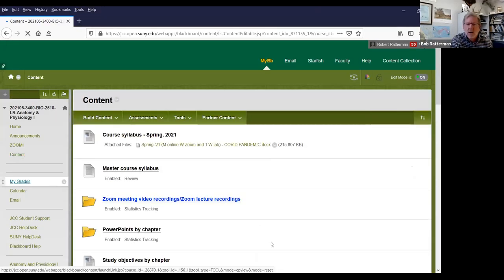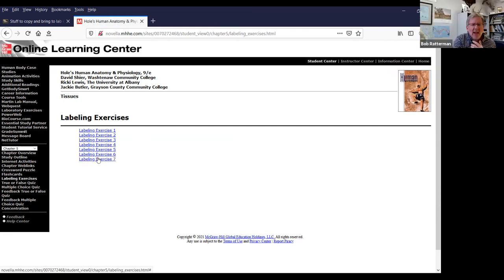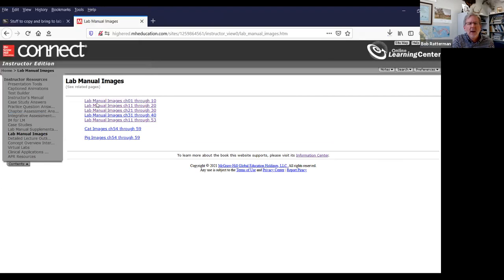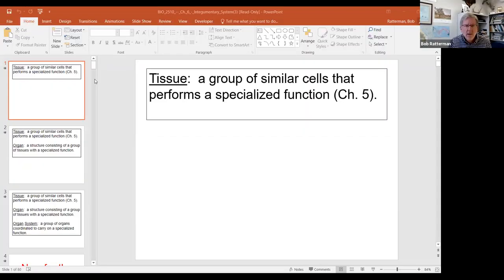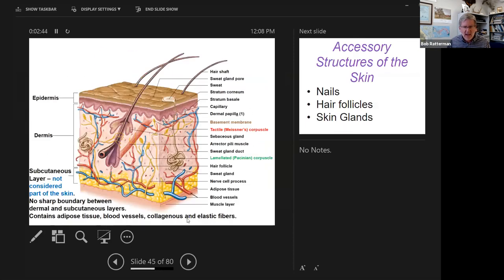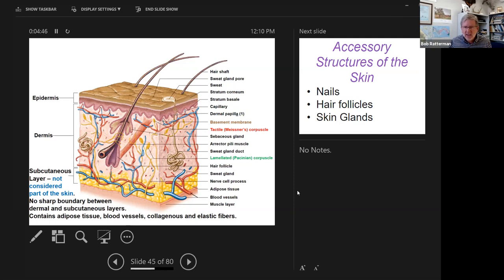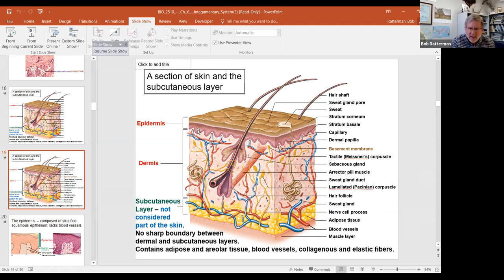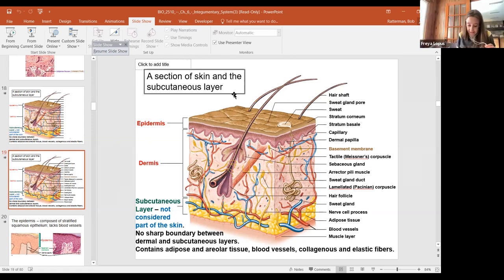March 2, 2021